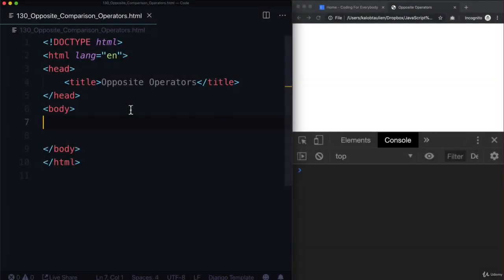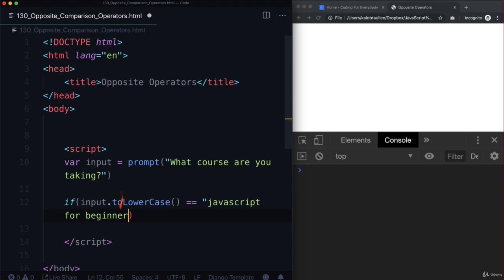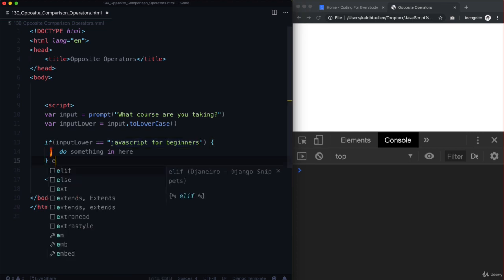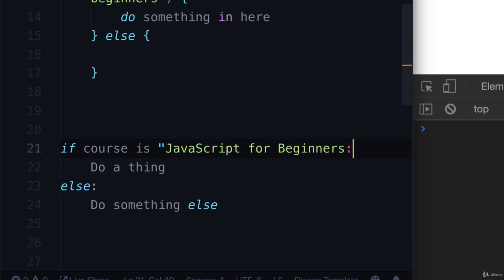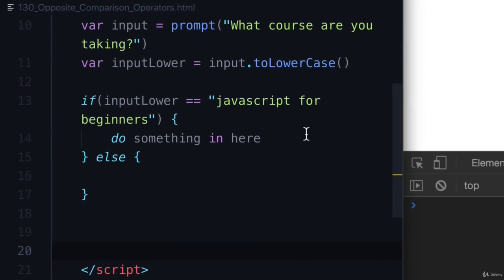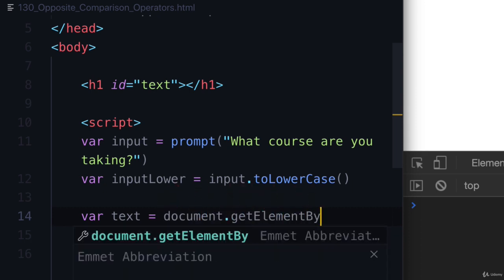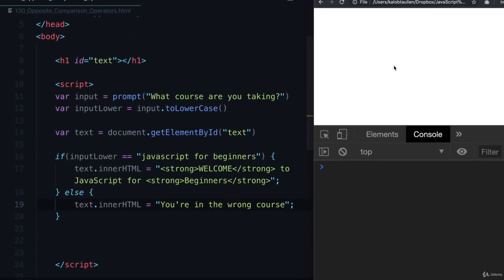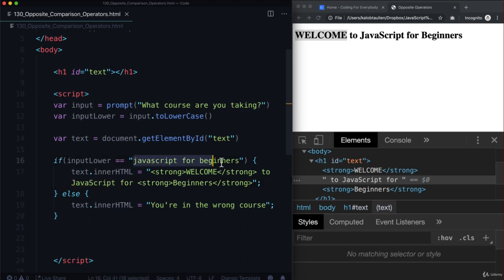Handling opposite operators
In JavaScript, opposite operators are often used to reverse the logic of expressions. Here are some examples:

1. Negation Operator (!): This unary operator is used to reverse the boolean value of a variable or expression. For example, if x = true, then !x would be false.
let x = true;
console.log(!x); // Outputs: false

2. Not Equal Operator (!= & !==): These operators are used to check if 2 values are not equal. The != operator converts operands to the same type before making a comparison, while the !== operator expects both operands to be of the same type.
console.log(x != "5"); // Outputs: false
console.log(x !== "5"); // Outputs: true

3. Decrement Operator (--): This operator decreases the value of a variable by 1.
x--;
console.log(x); // Outputs: 9

4. Double Negation Operator (!!): This operator is used to convert a value to its boolean equivalent.
let x = "Hello";
console.log(!!x); // Outputs: true

Remember, using opposite operators can make your code more concise, but it can also make it more difficult to read if used excessively. Always strive for a balance between brevity & clarity in your code.